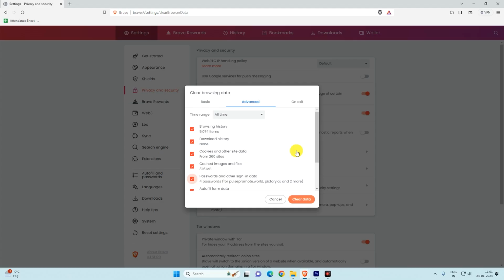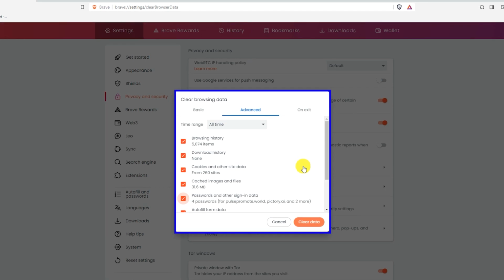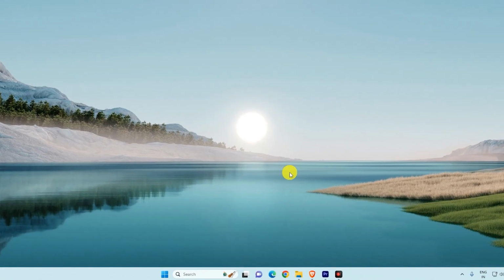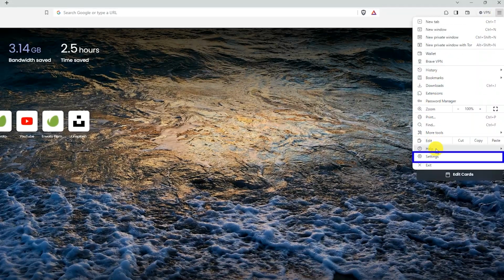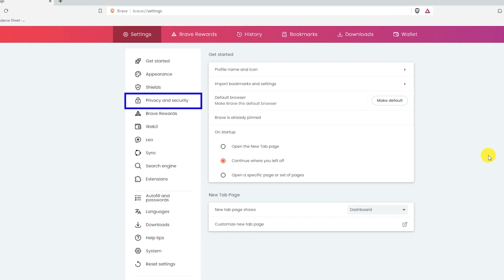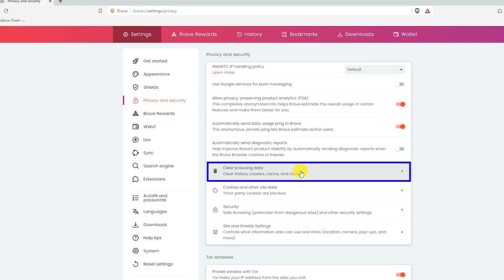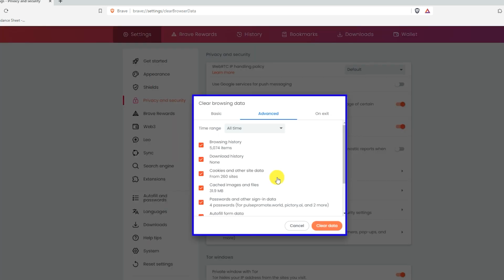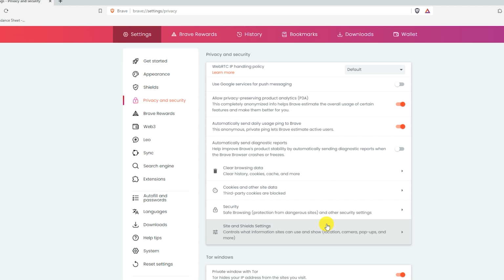How to Clear Cache in Brave Browser | Clear Browsing Data in Brave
Welcome Back to Our Another How to Clear Cache in Brave Browser  in this Video we will Talk about Clear browsing Data in Brave

Issues addressed in this tutorial:
How to Clear Cache in Brave Browser
How to Clear Cache in Brave
Clear Cache in Brave Browser
Clear browsing Data in Brave

For contact
Digital Live Trends